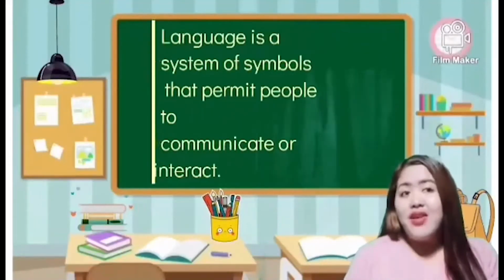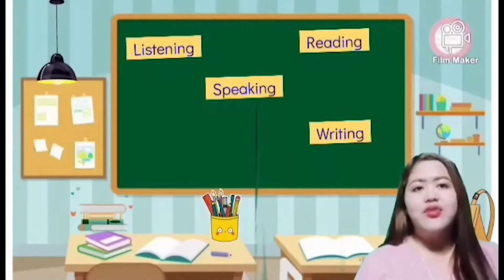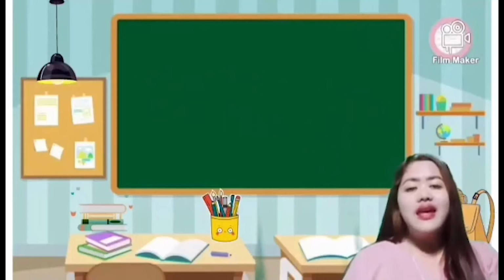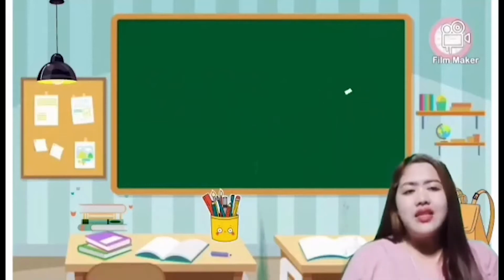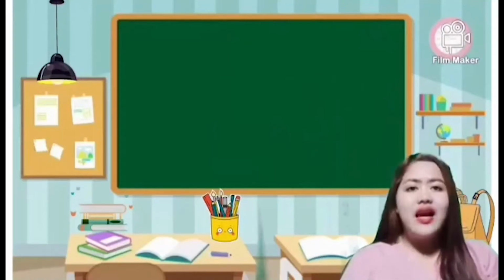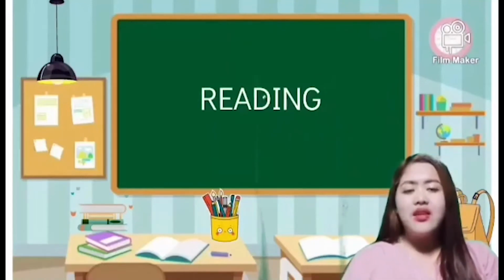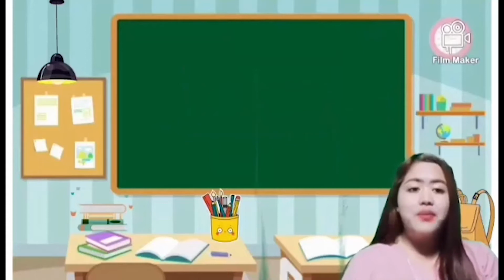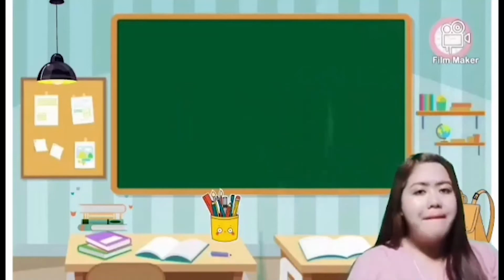Teaching Language Skills (Speaking, Writing, Listening and Reading) | Arlene D. Necor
Teaching language skills (speaking, writing, listening and reading)